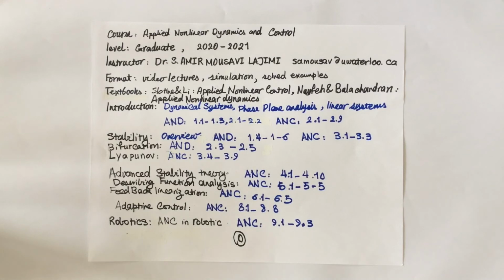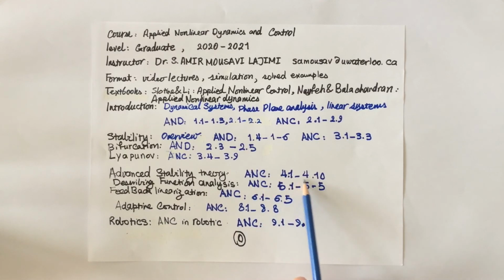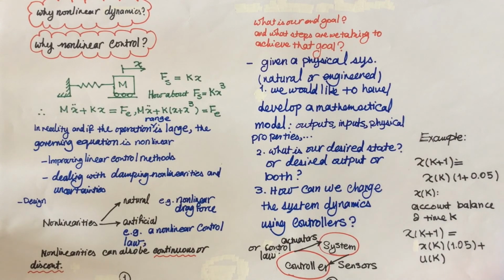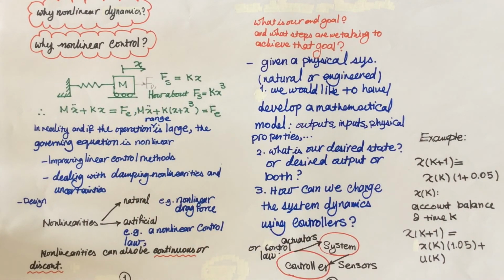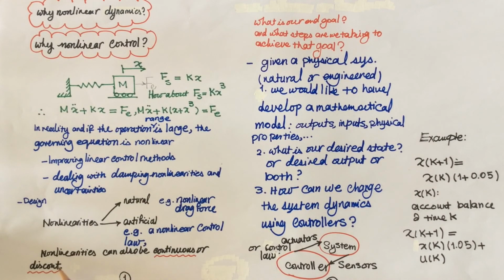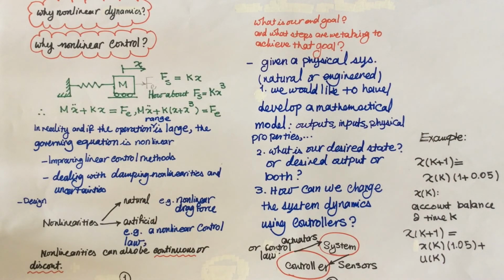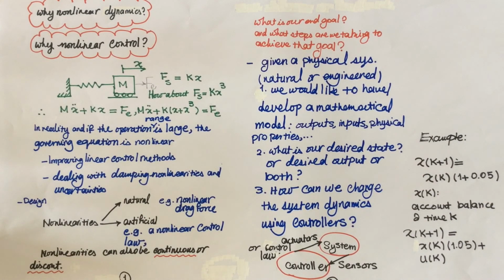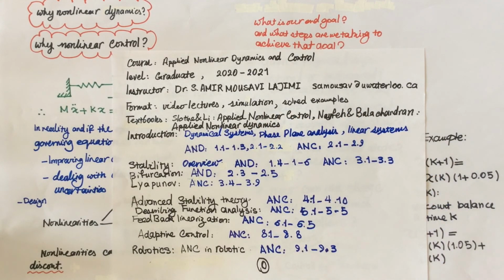Lecture 1: Applied Nonlinear Dynamics and Nonlinear Control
Introduction: Applied Nonlinear Dynamics and Nonlinear Control